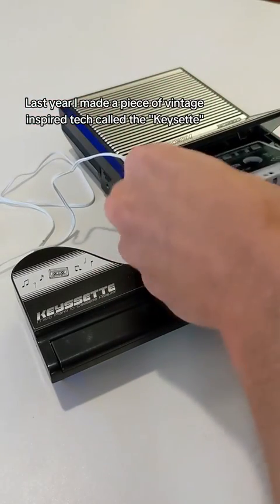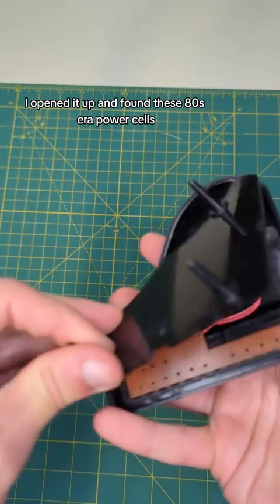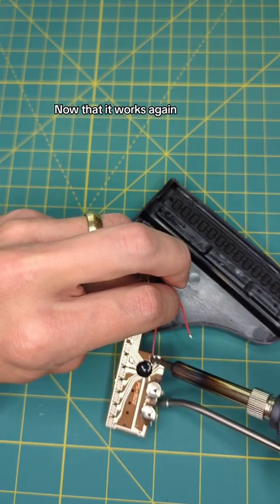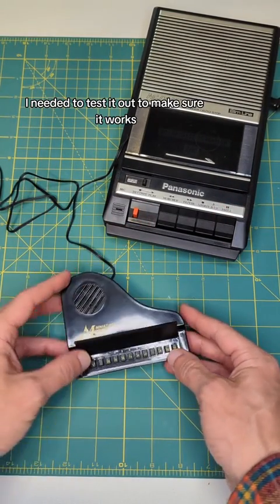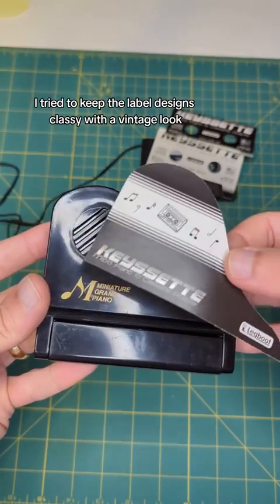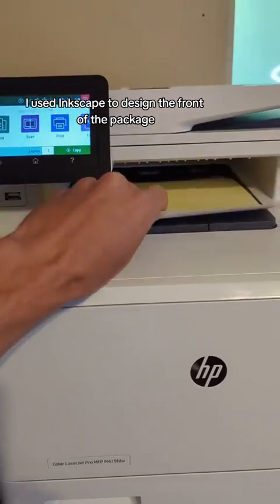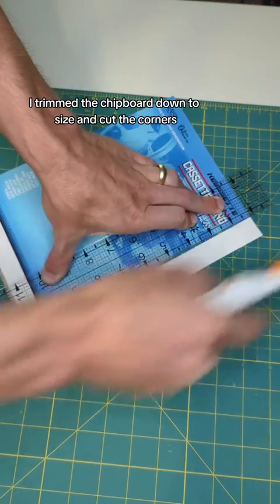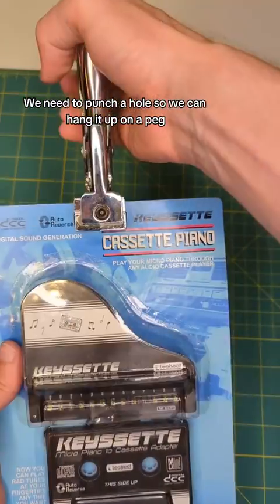Can a mini piano be played thru a cassette tape?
I show you how to build a Keysette micro piano to cassette adapter in this DIY video.